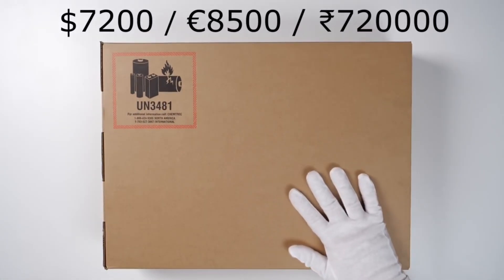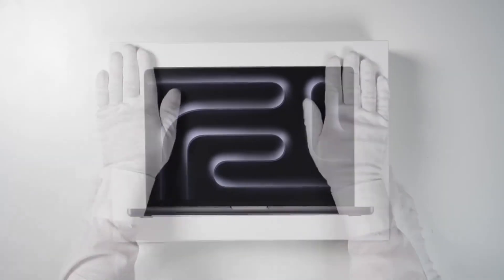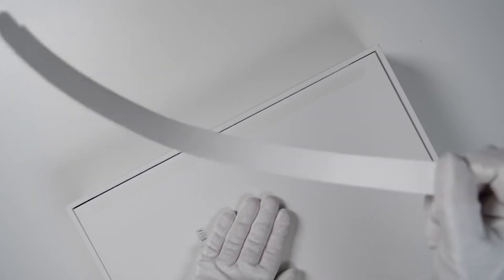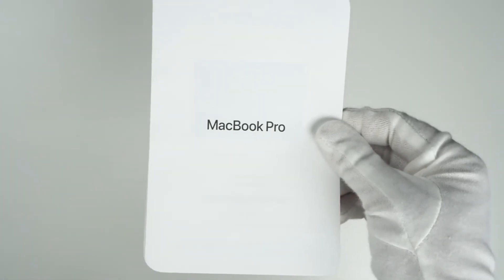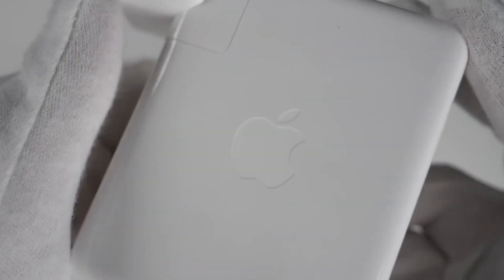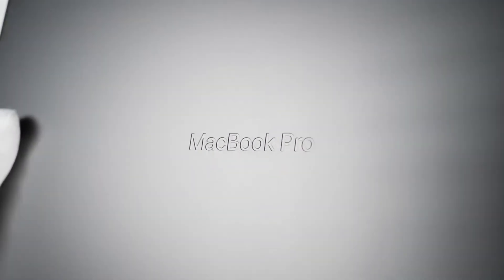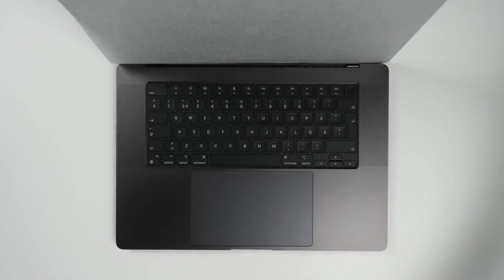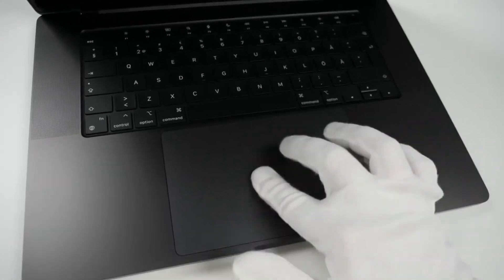New MacBook Pro M3 Max | apple’s latest Most expensive MacBook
M3 Max, with an up to 16-core CPU and up to 40-core GPU, drives extreme performance for the most advanced workflows like rendering intricate 3D content or developing transformer models with billions of parameters. UP TO 22 HOURS OF BATTERY LIFE — Go all day thanks to the power-efficient design of Apple silicon.